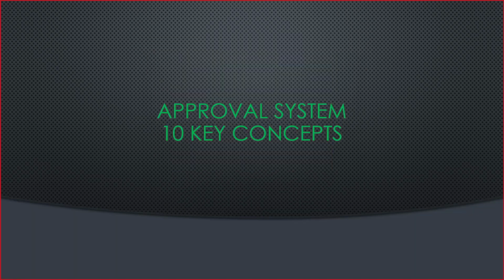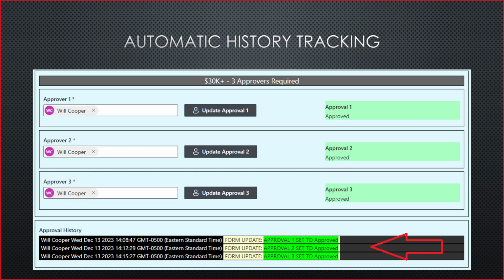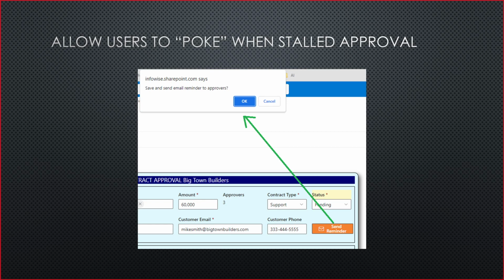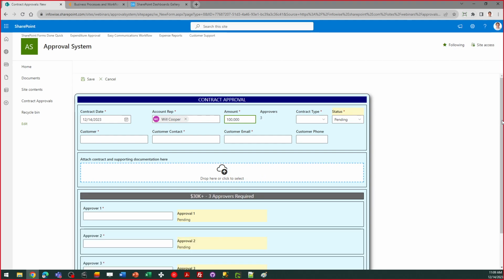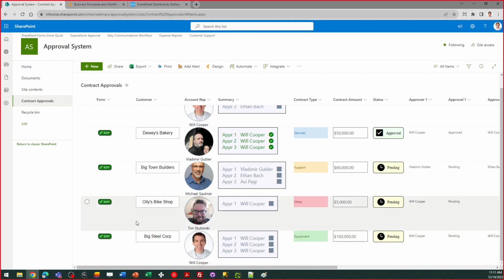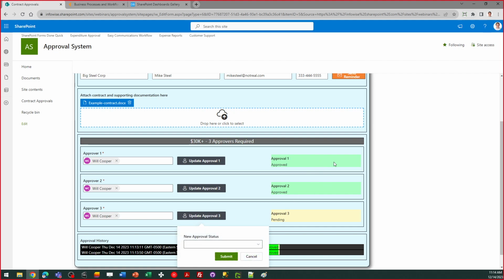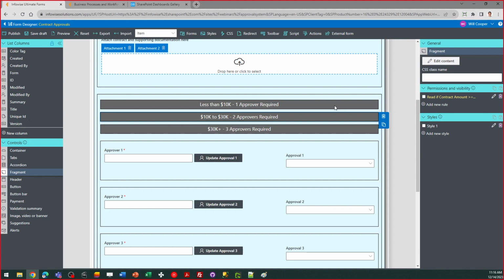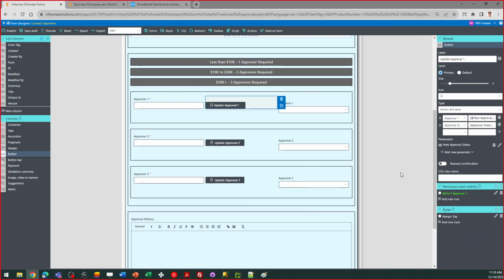Webinar: Easy Approval System in SharePoint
Learn how to set up an easy to use dynamic approval system in SharePoint using awesome form building tools and dashboard templates.

Run this template on your SharePoint with a with your 30 day trial.